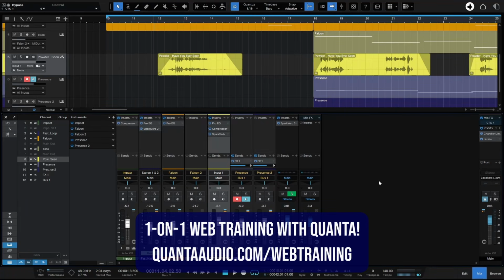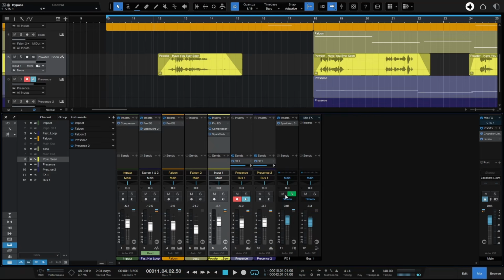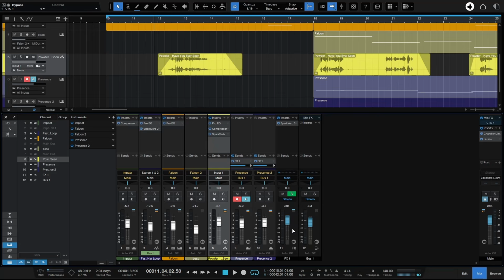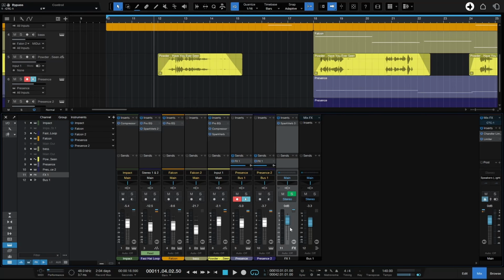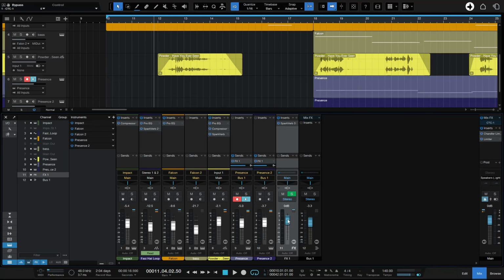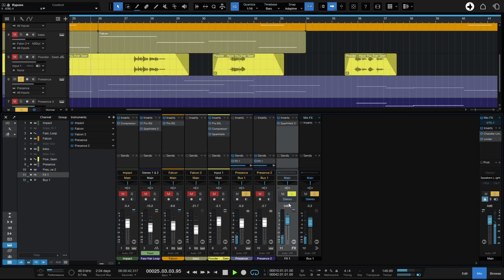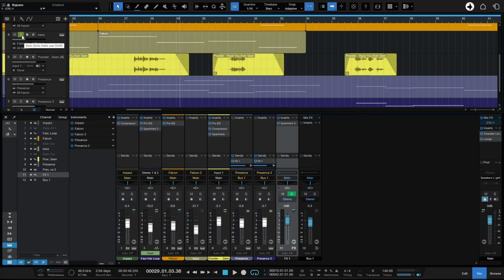Studio One 7.2 Quick Tip | Using Solo Safe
In this tutorial we take a look at using the "solo safe" option to keep channels from being muted when we solo other channels in our mix.